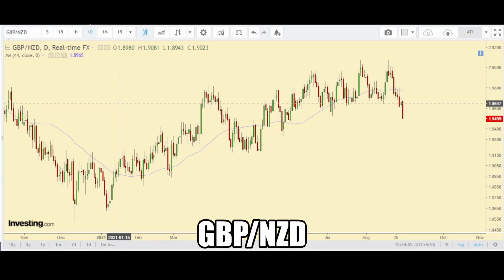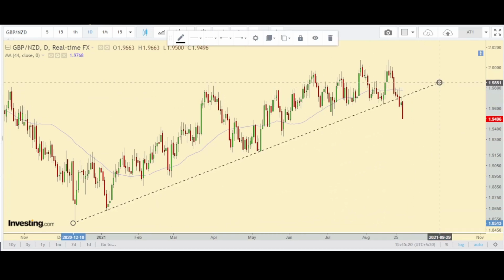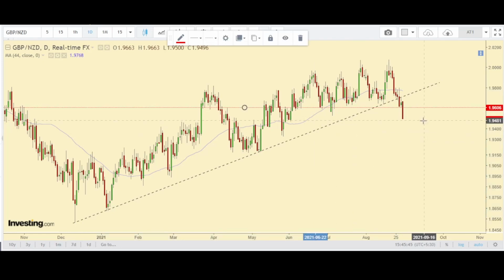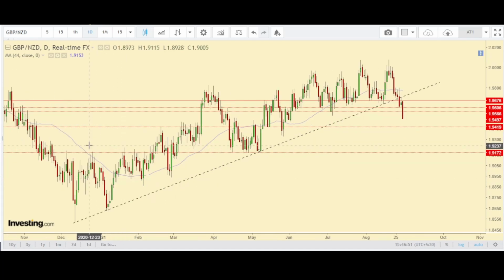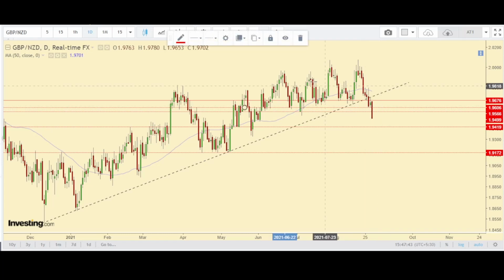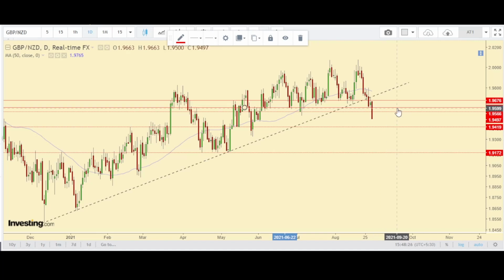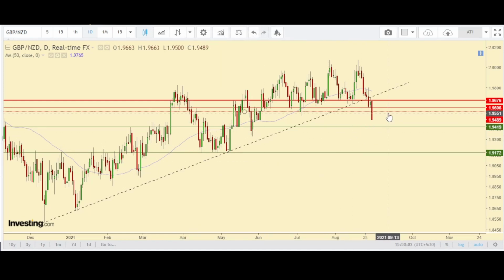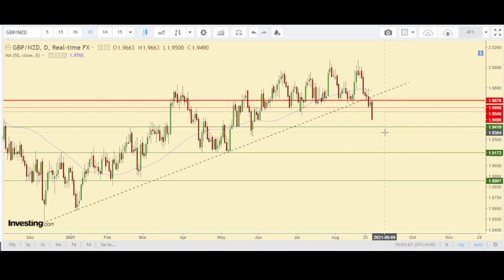GBP/NZD ... Selling this Pair For Big Gains !!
GBP/NZD Analysis Posted in this Video, Check Selling Levels, Stoploss, Take Profit Levels and Reasons behind Selling through a Short Analysis of Charts.

Trying to Keep the Things as Simple as Possible for Small Traders.

Keep Learning !! Keep Trading !! Keep Earning !!

If You Need Trading Signals on WhatsApp / Telegram, Just Follow the Links posted below to Join Our Completely Free Groups ..

For Consultation about Fund Management and Services